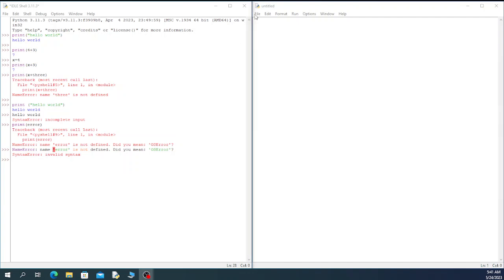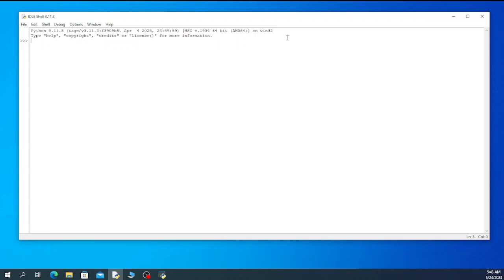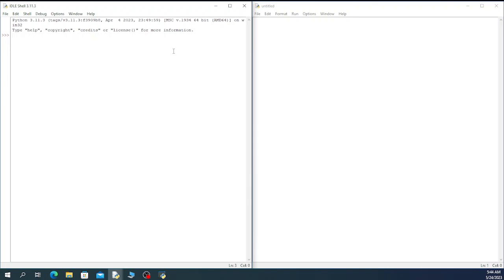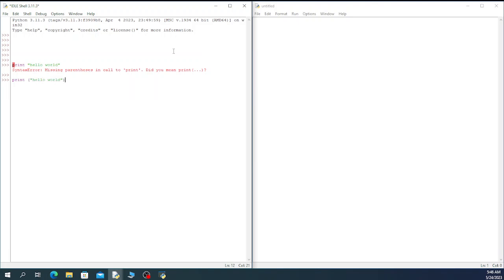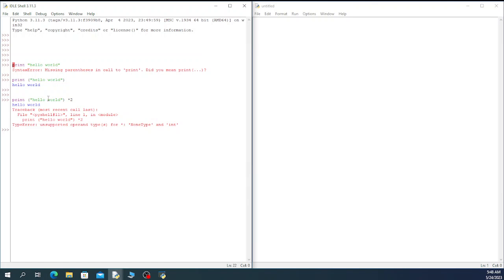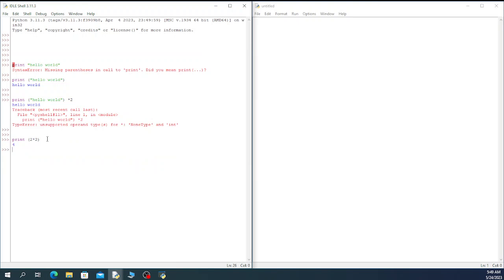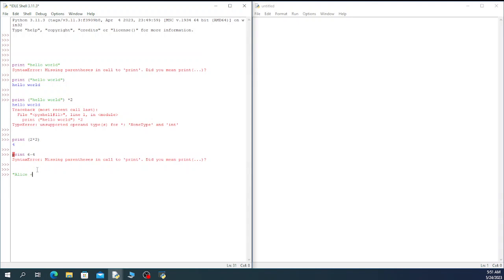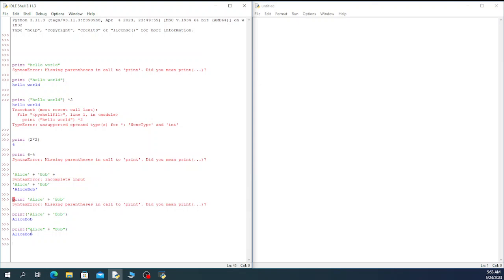Python Basics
I use the Feynman to teach something I myself barely know. This helps build proficiency as well as ability to explain in simple terms. I'm off the book "Automate The Boring Stuff With Python" by Al Sweigert, Second Edition, pages 1-8. and there are some excellent walkthrough's by the author on youtube at his channel which is
(In a few months I should be verified on youtube and my links will work, until then you can just search the book and Al's name).